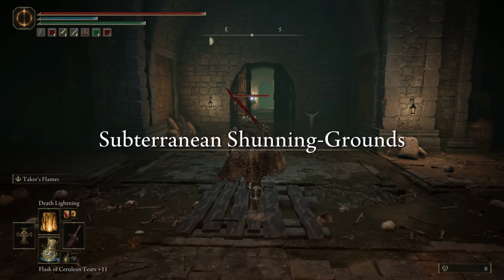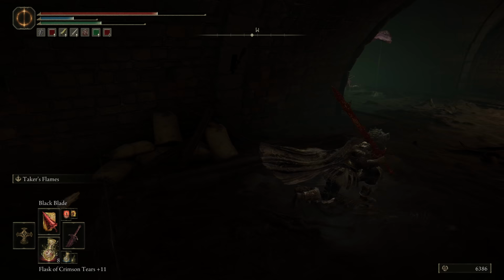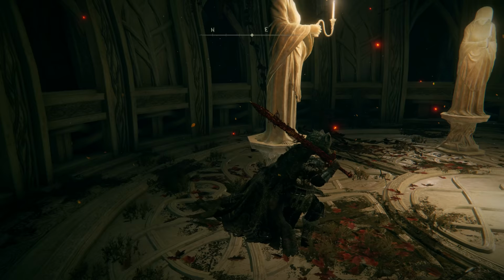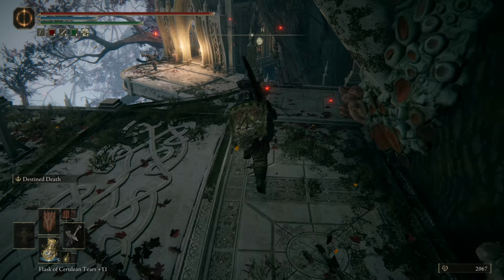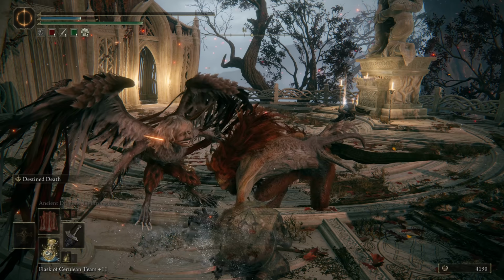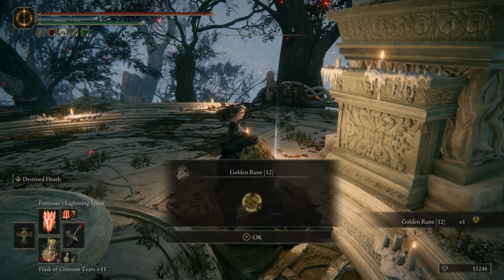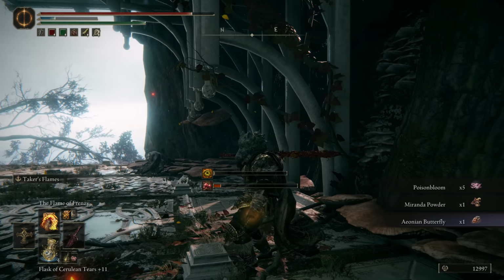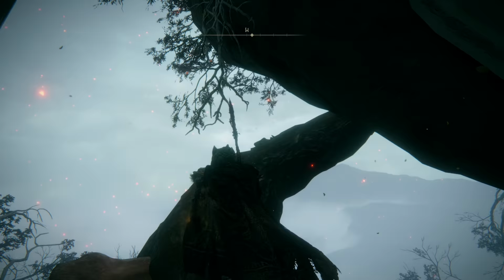Elden Ring - Let's Play Part 110: Haligtree Town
Thanks to Bandai Namco for a review copy of Elden Ring!